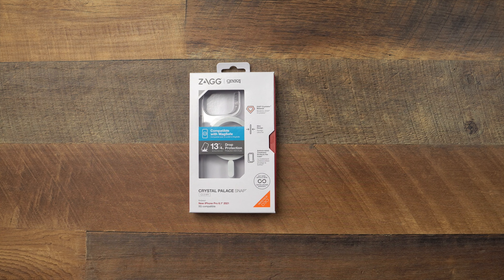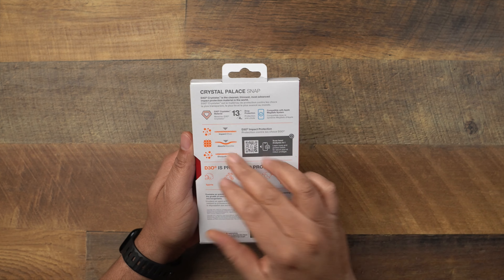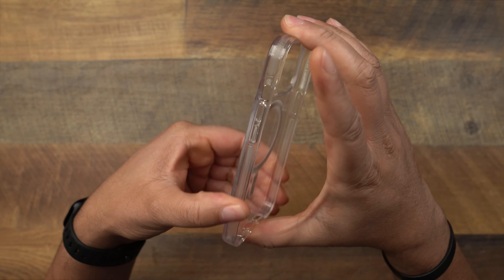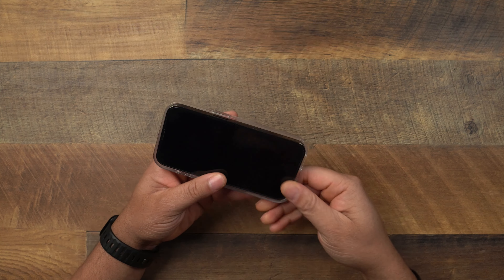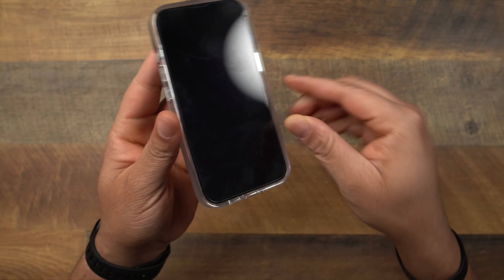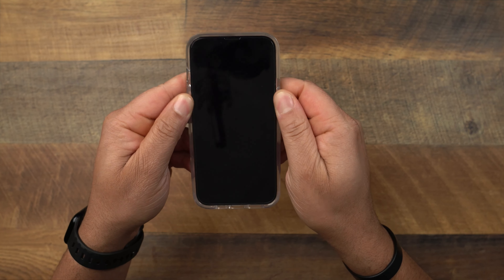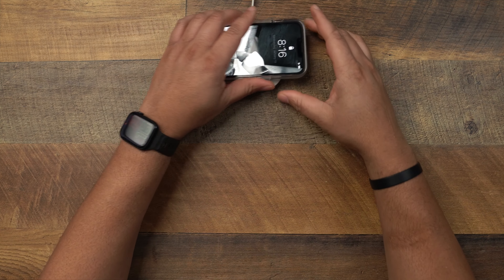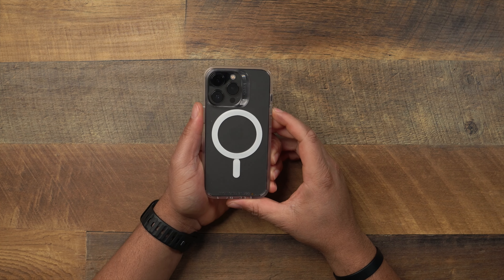iPhone 13 Pro ZAGG Gear4 Crystal Palace Snap Case Review! ALMOST BUT NOT QUITE!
Checking out the Zagg Gear4 Crystal Palace Snap case for the iPhone 13 Pro! At the price point being on the upper tier, can this clear case with magsafe content with others in or at a lower price point?!

PURCHASE LINKS

iPhone 13 Pro (Amazon)
iPhone 13 Pro Max (Amazon)
iPhone 13 (Amazon)
iPhone 13 Mini (Amazon)